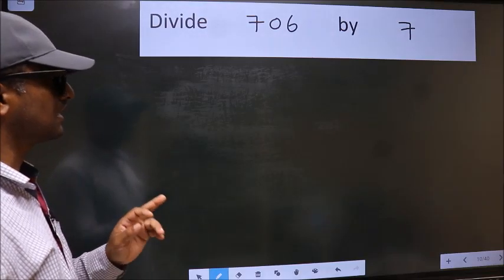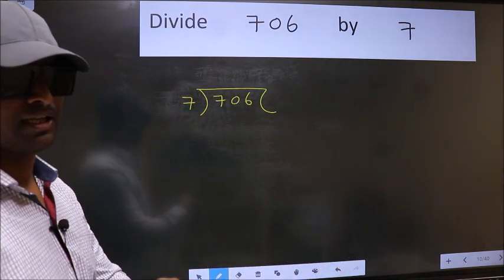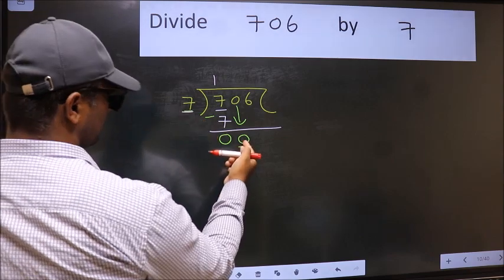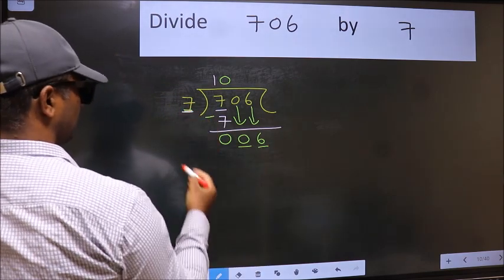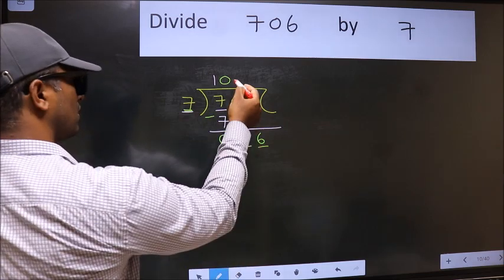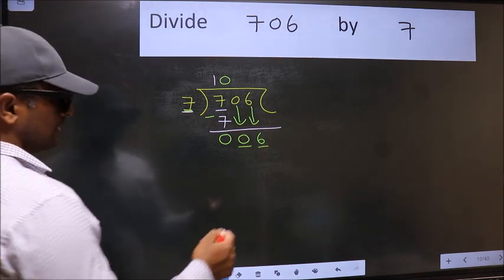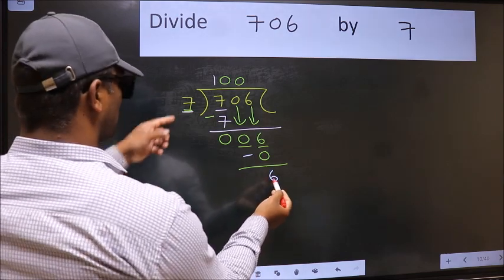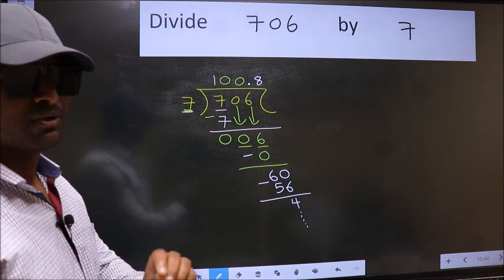Divide 706 by 7 Most common mistake while dividing